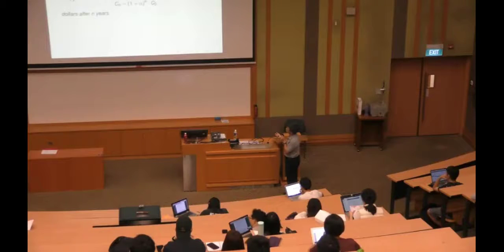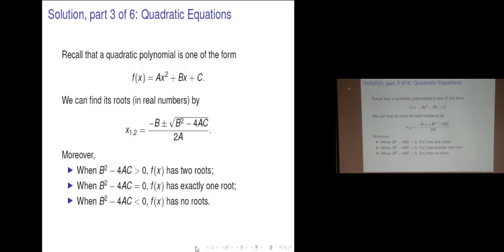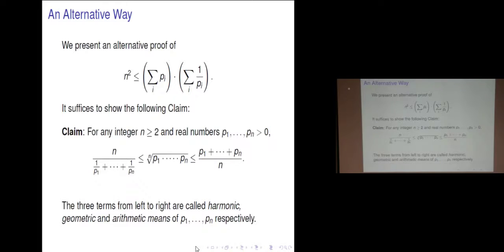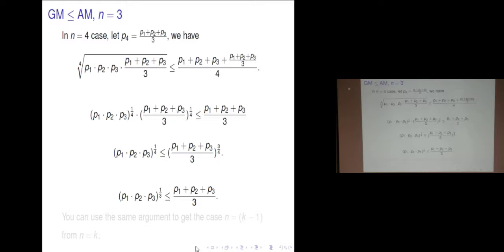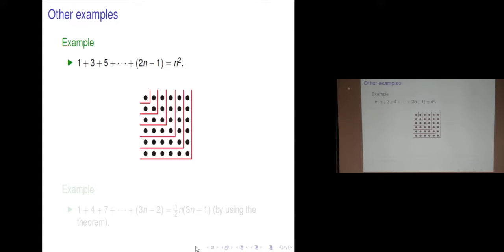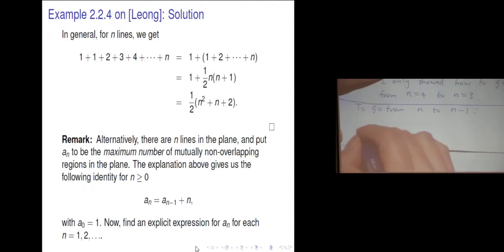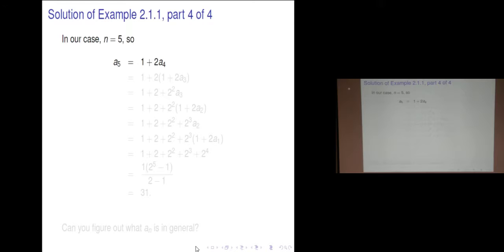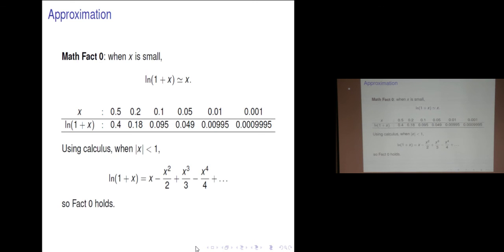Lect 2 (Week 1)